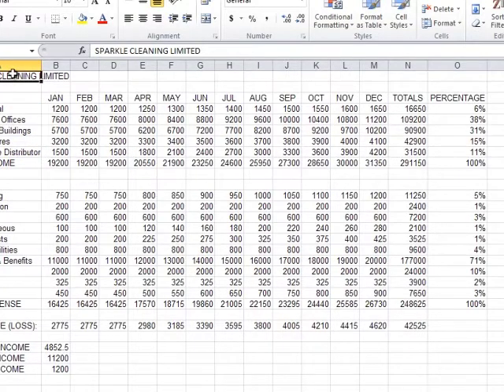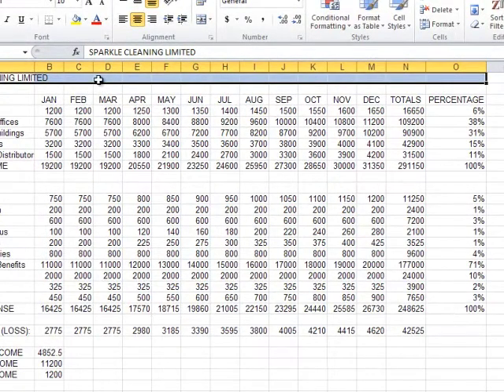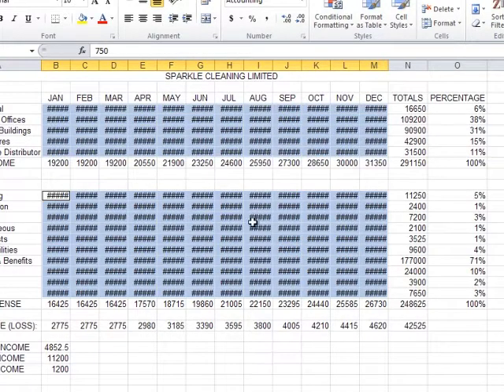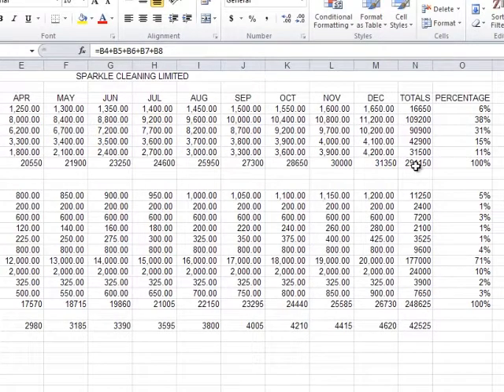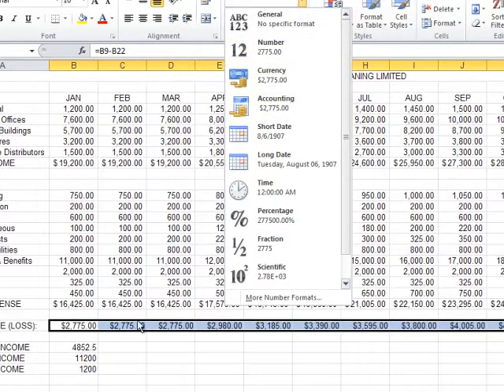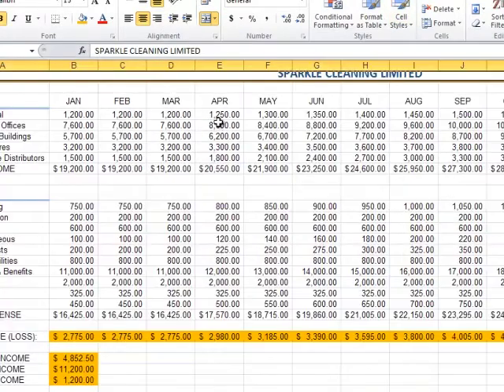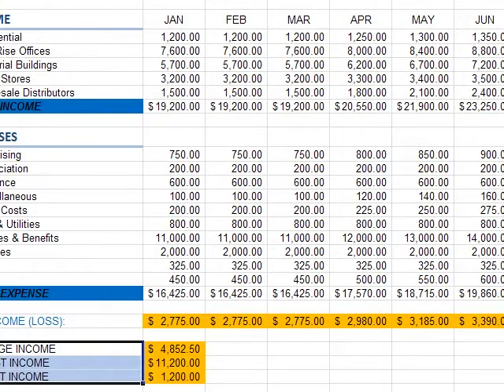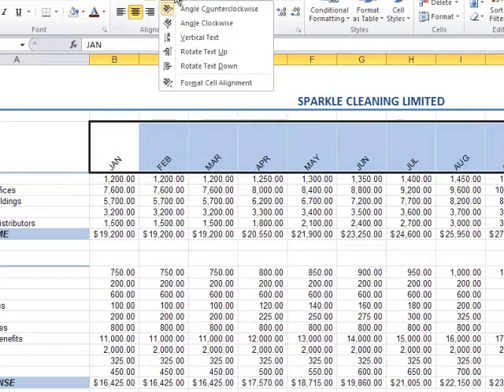Formatting worksheets_1